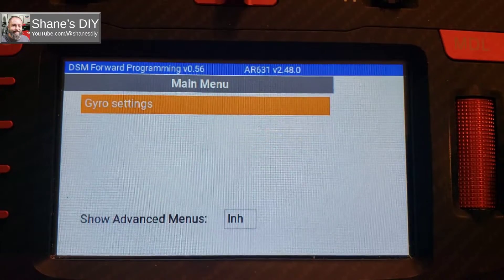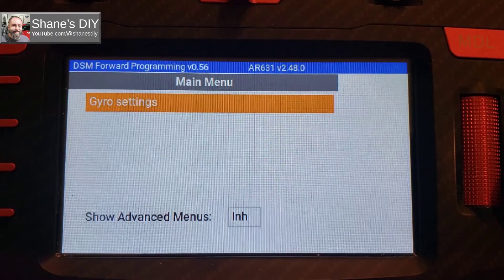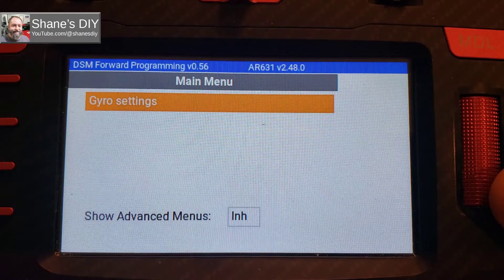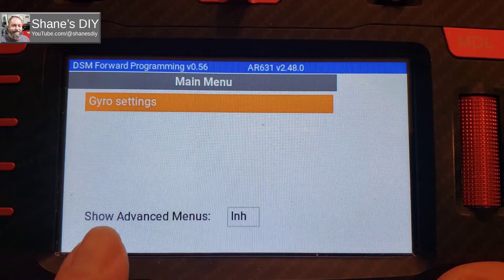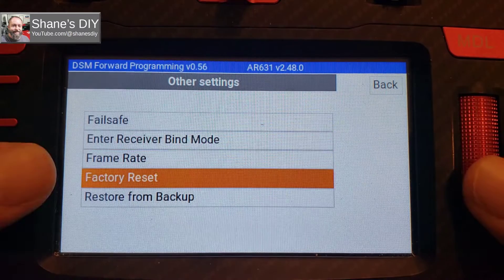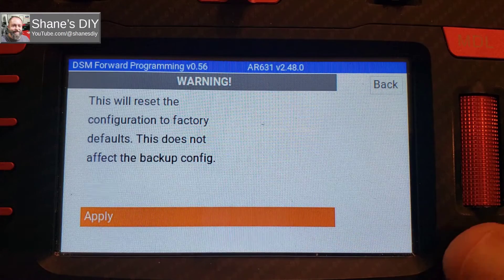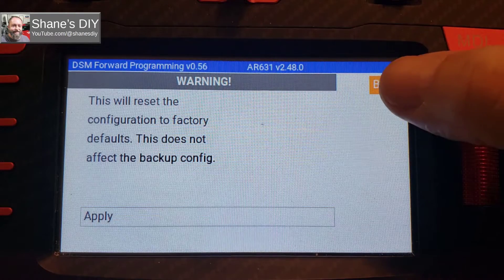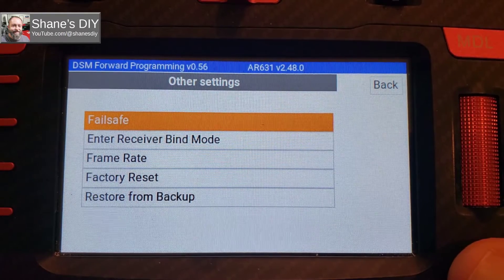Spektrum Forward Programming - Easier BNF Receiver Unlocking!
Its been out for a while now but in case you didn't know, Spektrum receiver firmware 2.46.1 and up you no longer have to update the firmware via USB programmer to perform a factory reset on your BNF airplanes!  Still requires Forward Programming to do the reset and to reprogram gyro functionality and if you do want/need to update your firmware you still need the USB SPMA3065 programmer.

Filmed with the Sony HDR-CX405 camcorder